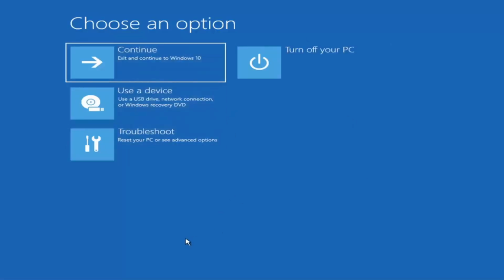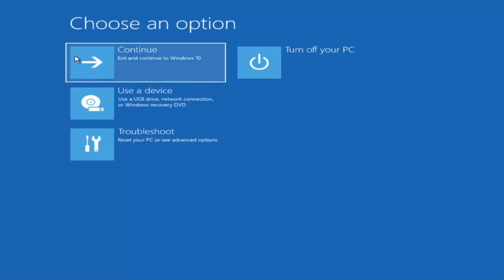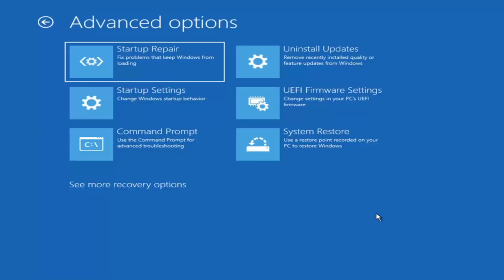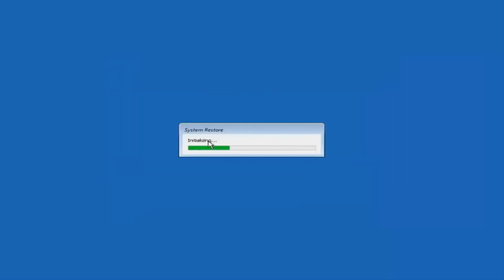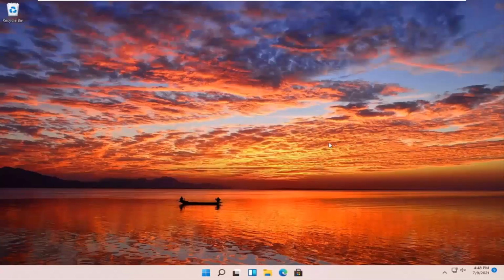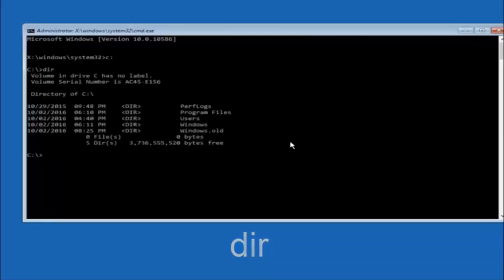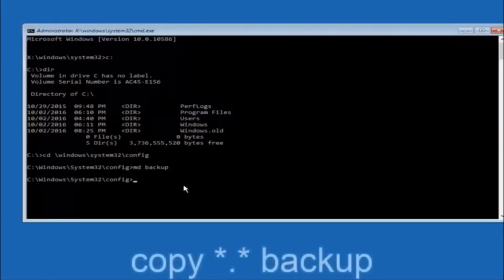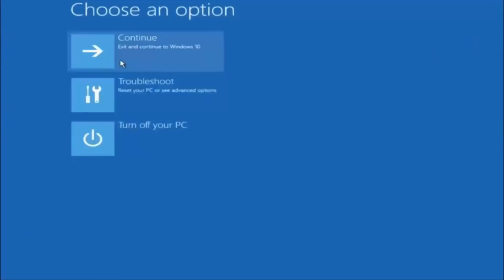Alienware m17 - How To Fix Black Screen (But Turns On) [Solution]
If your Alienware m17 powers on but only displays a black screen, this video covers a common gaming laptop display issue that can affect startup and normal computer operation. A black screen while the laptop remains powered on may be related to different hardware or software factors that impact display output and boot performance. This tutorial focuses on the Alienware m17 black screen problem, helping viewers understand the topic without explaining the repair process. Whether the screen stays blank after powering on or the laptop fails to show an image, this guide provides useful information about the issue.

Issues addressed in this tutorial:
Alienware m17 black screen
Alienware m17 black screen but turns on
Alienware m17 no display
Alienware m17 screen not working
Alienware m17 blank screen
Alienware m17 laptop turns on but no display
Alienware m17 display issue
Alienware m17 boot problem
Alienware m17 black screen troubleshooting
Alienware m17 startup issue

This tutorial is designed for Alienware m17 users searching for information about black screen problems when the gaming laptop powers on but the display remains unavailable. It discusses common symptoms and possible causes using SEO-optimized keywords related to gaming laptop display issues, startup problems, and no-display conditions. The video helps viewers better understand the topic without walking through the troubleshooting or repair steps. It is a useful resource for anyone researching Alienware m17 black screen issues and related display concerns.